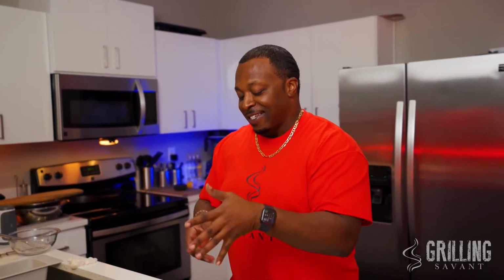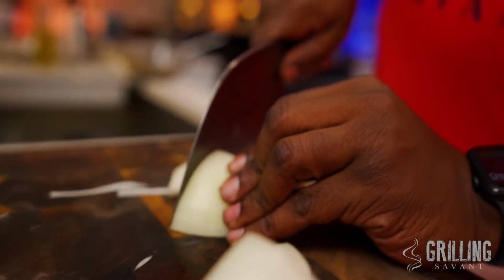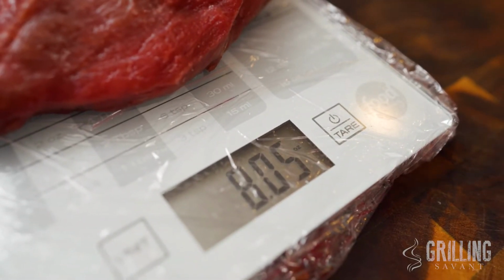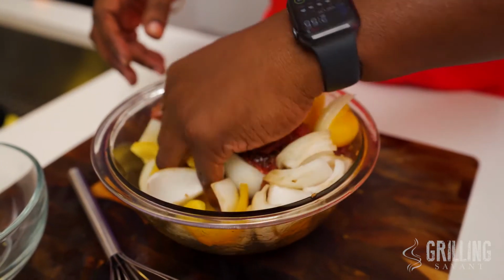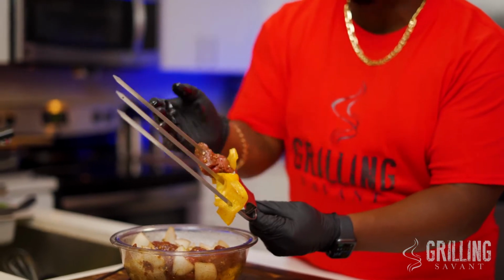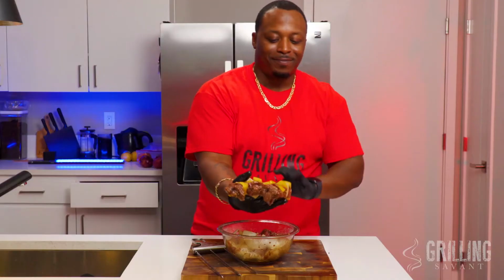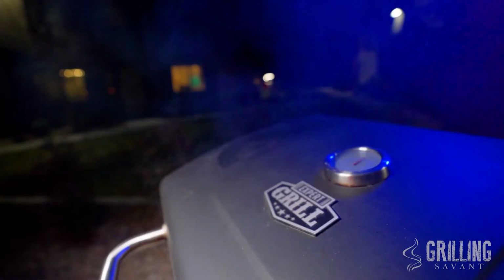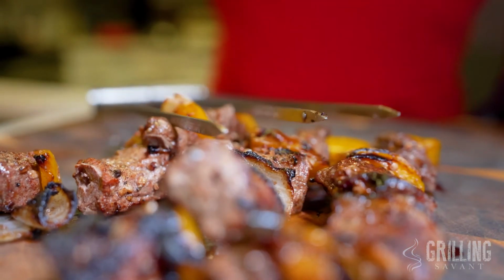How To Make The Best Pepper Steak Kabobs EVER. Original 3 Way Skewer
You can have steak kabobs...

Or, you can have these insanely good to your core pepper steak kabobs.

Follow this bomb recipe to the T.

You won't be let down a smidgen.